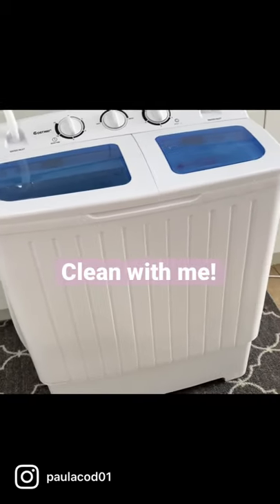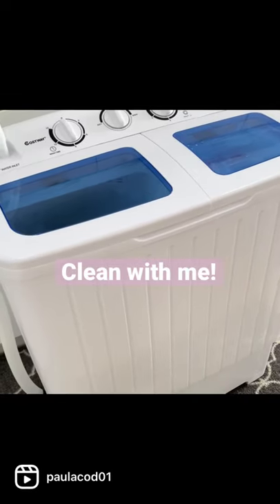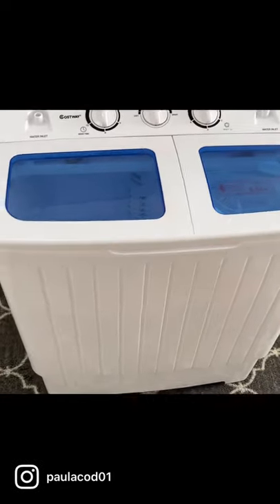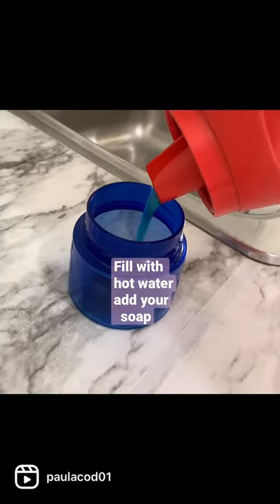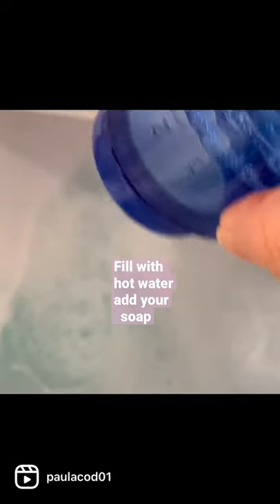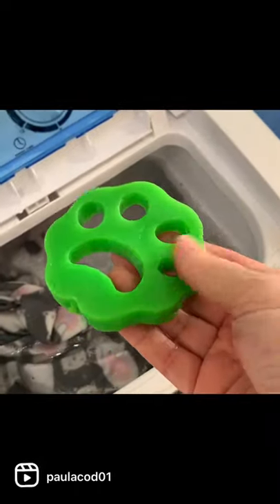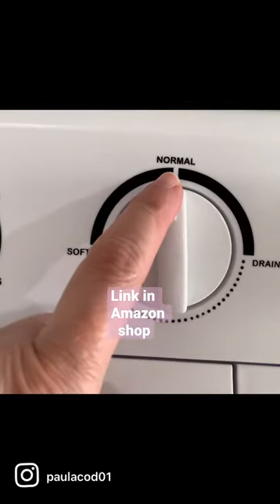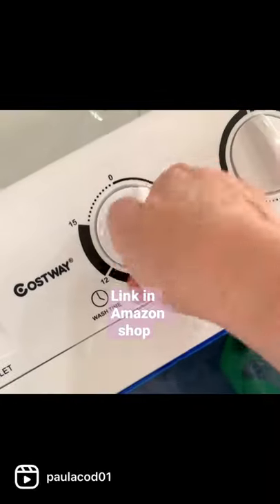MY PORTABLE WASHER FROM AMAZON!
MY PORTABLE WASHER FROM AMAZON This is still the best thing I have ever bought from Amazon my renter friendly laundry option and you will be amazed when you see what this machine will do I promise! this video is packed with lots of info so sit back and enjoy!!

Paula Codo

*** This video was not made for children under the age of 13 ***

*** AMAZON LINKS ***

✨DYSON V10 VACUUME
✨K&H PET PRODUCTS FUNHOUSE
✨GOLD HANDLE MUGS
✨GOLD HANDLE KNIFE SET
✨GOLD CRAFT TAPE
✨MARBLE CONTACT PAPER
✨KITCHEN AID MIXER
✨JUICER ATTACHMENT
✨CERAMIC CAT FOUNTAIN
✨SLEEK SOCKET CONCEALER
✨DREW BARRYMORE TOASTER
✨SIMILAR KETTLE
✨BUTTER BELL
✨ZEVRO CEREAL DISPENSER WHITE
✨PORTABLE TWIN TUB WASHER

✨UPROOT CLEANER BUNDLE